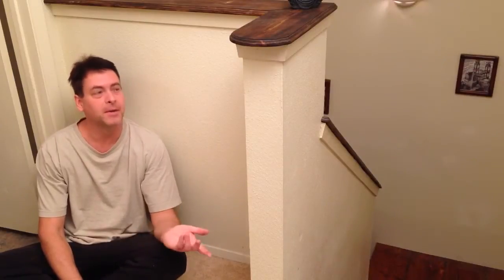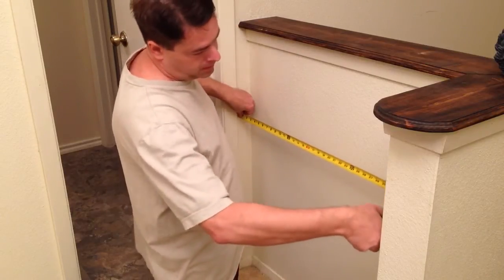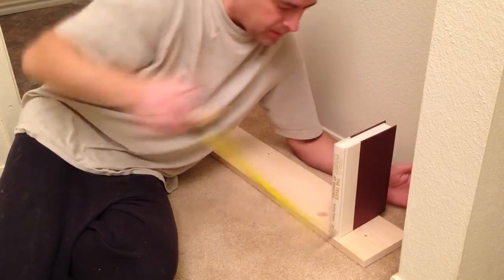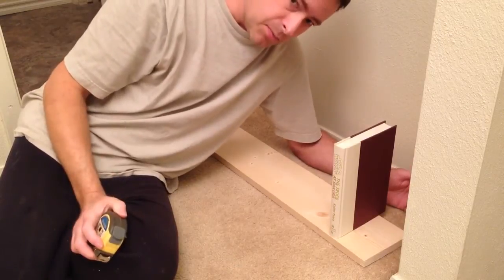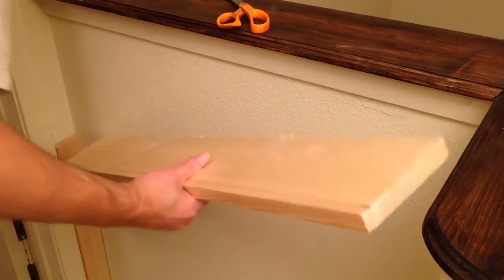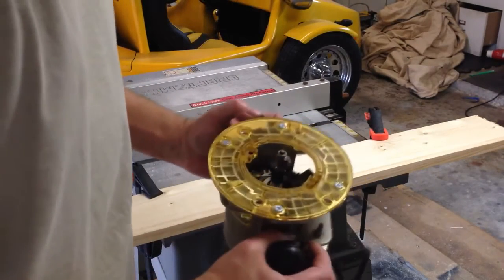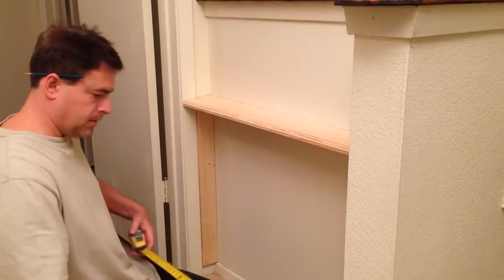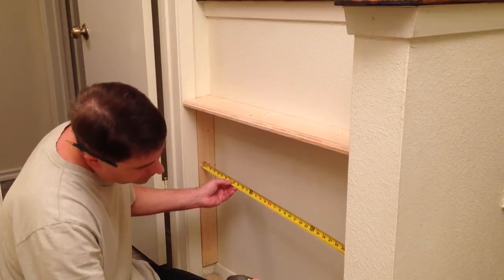Makin Stuff Episode 3 - Built-in Bookcase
Making a built-in bookcase to fit a short wall at the top of the stairs.